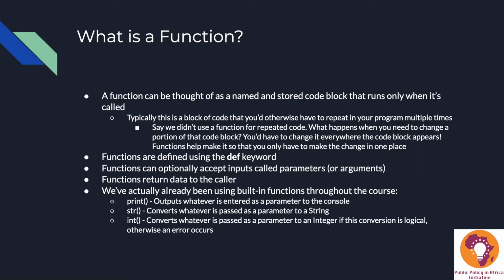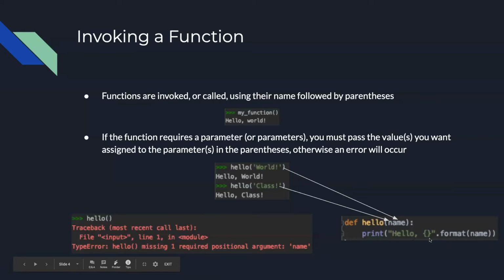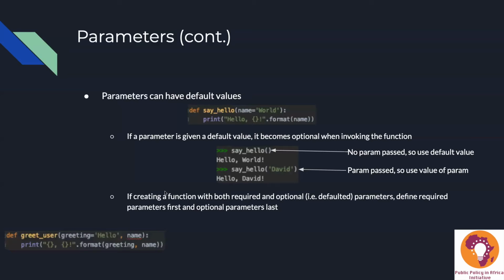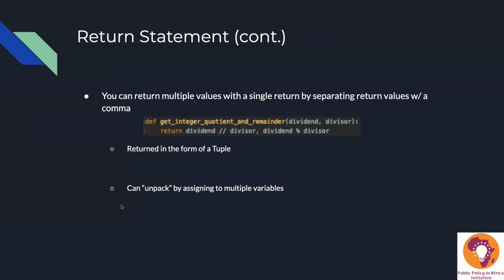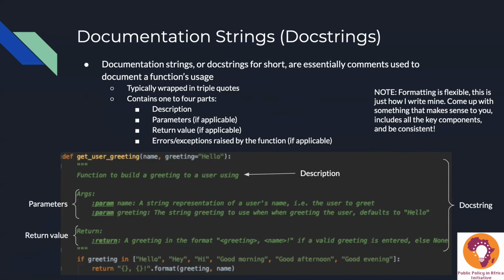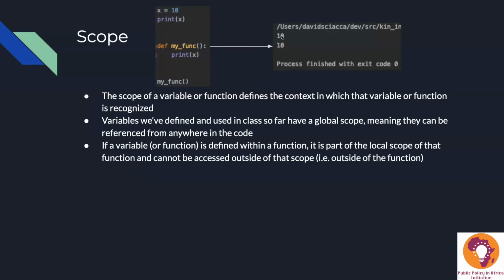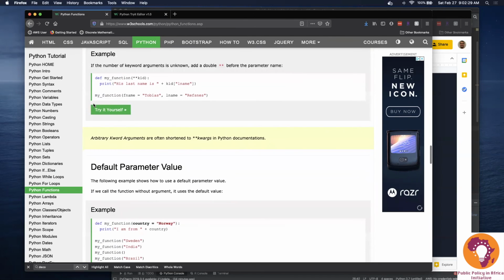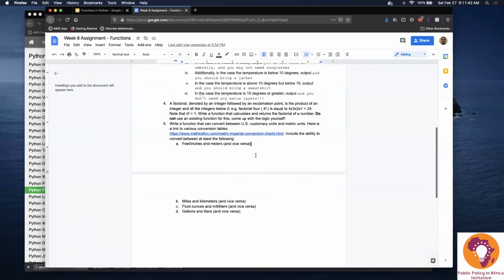PPiAI Coding Class - Term 1 2021 Lecture 8 - Functions in Python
Lecture 8 of the Public Policy in Africa Initiative (PPiAI) Coding Course for Term I of 2021. In this lecture our Coding Instructor, David Sciacca, introduces and demonstrates Functions in Python, answering questions as they arise. At the end, David reviews Assignment 8 for the course.